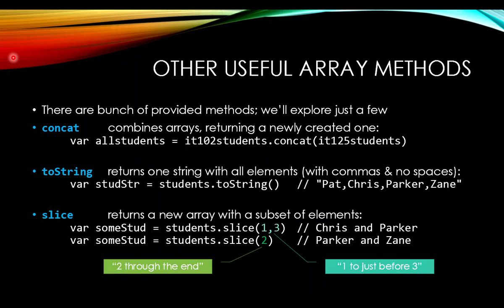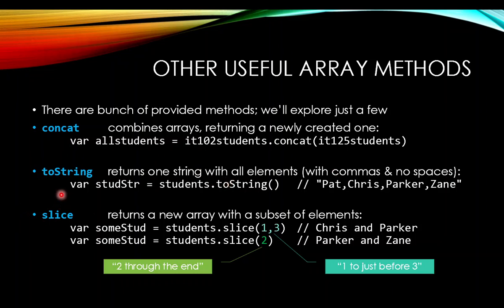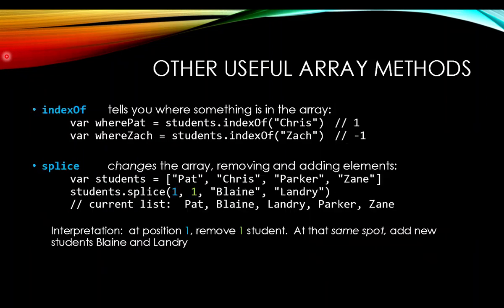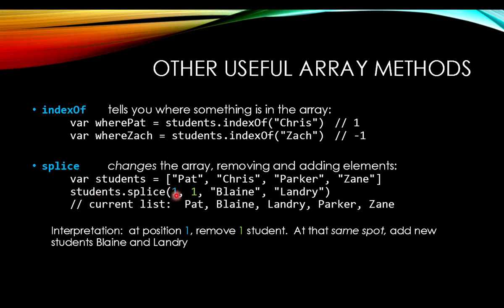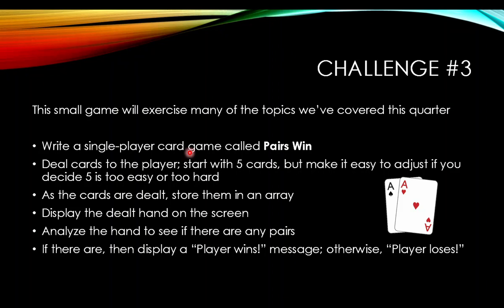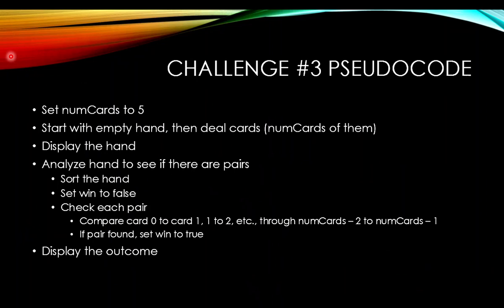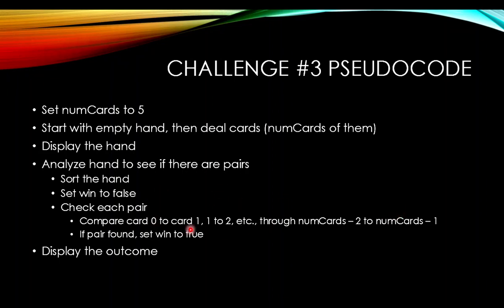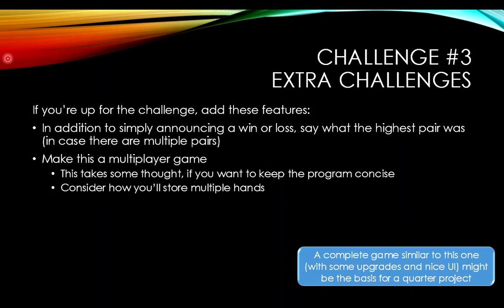JavaScript - Week09c - Arrays - Useful Methods - Final Challenge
An overview of five useful array methods that might come in handy in the future:  concat, toString, slice, indexOf, and splice.  We then introduce a small-but-fun card game challenge that will incorporate much of what we've covered throughout the quarter (looping, selection, arrays).